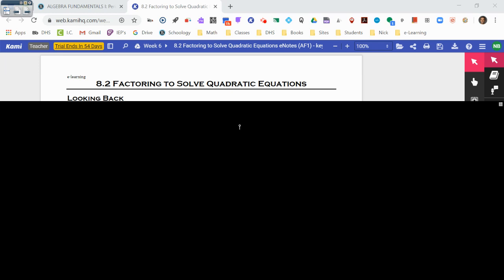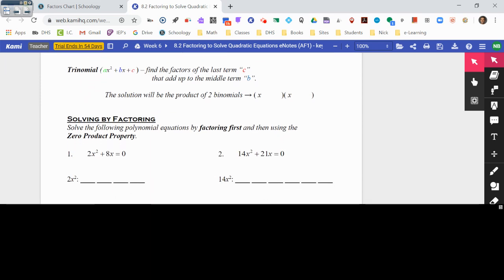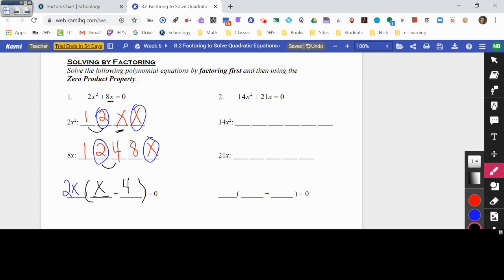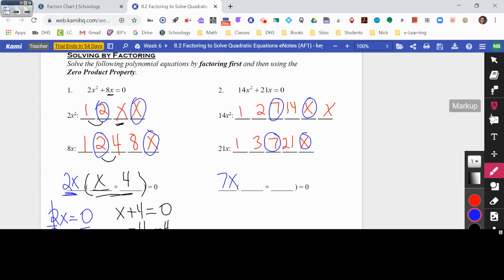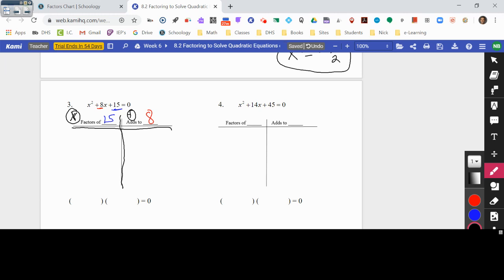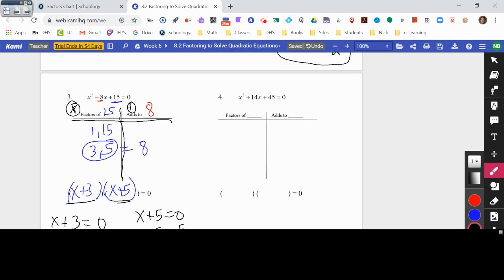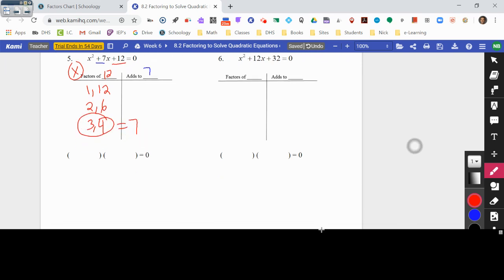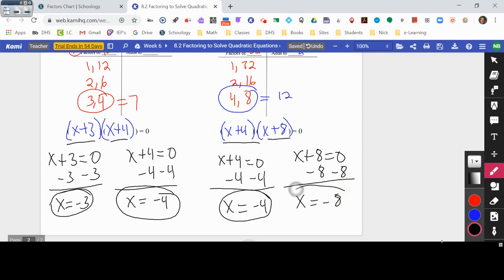8.2 Factoring to Solve Quadratic Equations eNotes